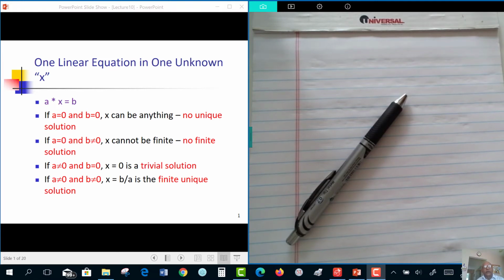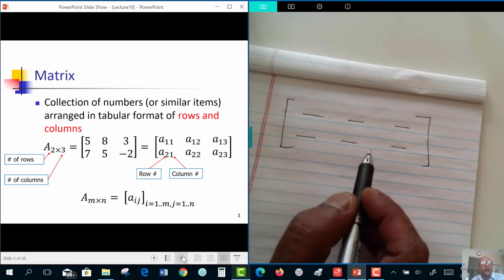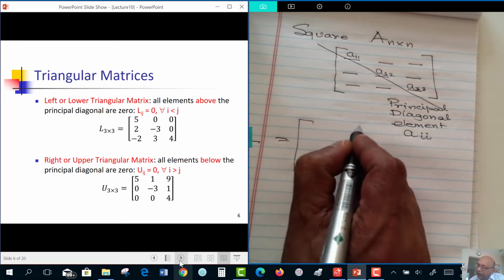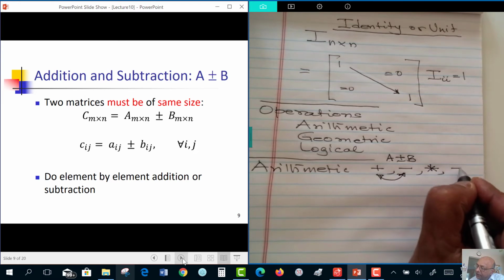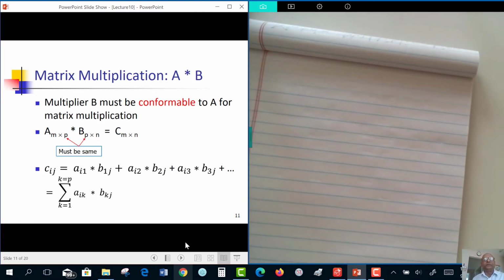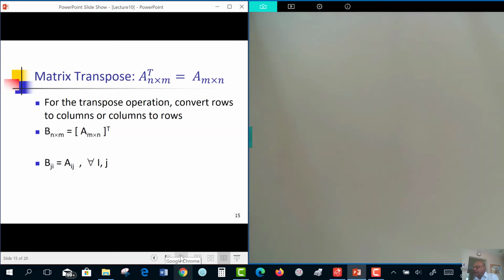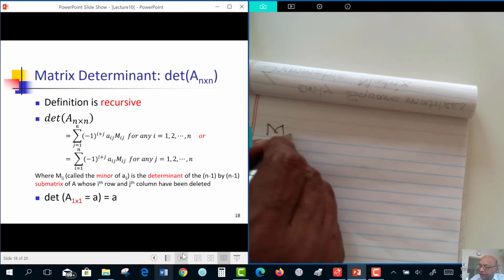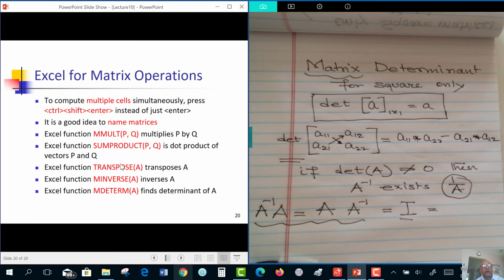Lecture10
MECE.317-Numerical Methods
Spring 2020-21
Vinnie Gupta

Matrices - Properties and Operations